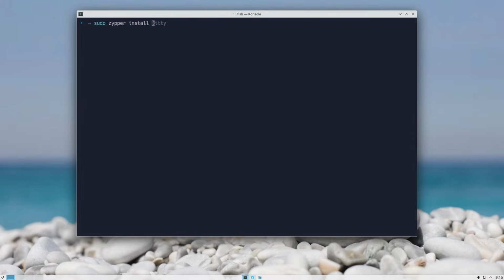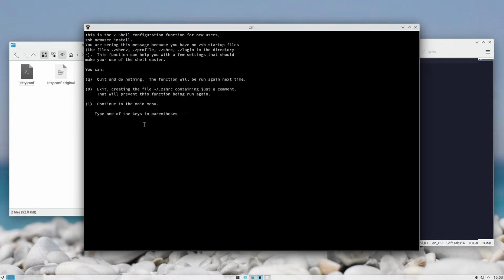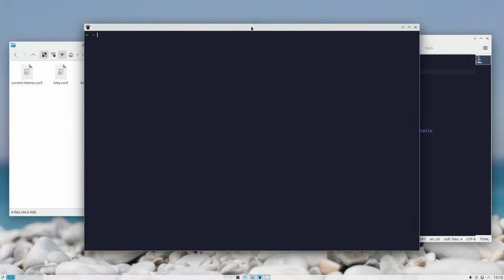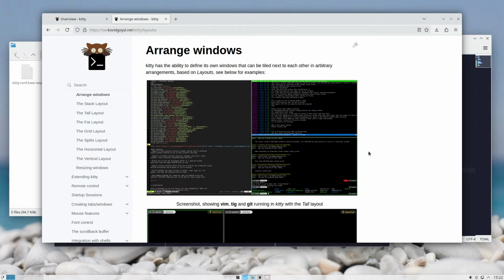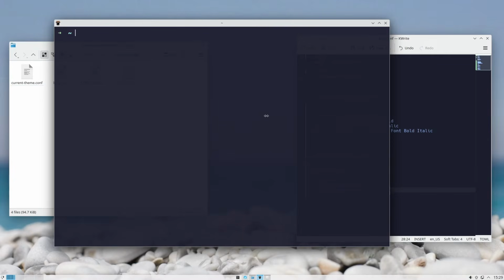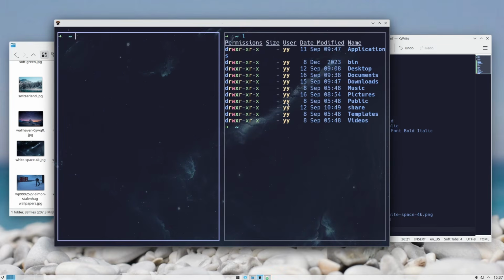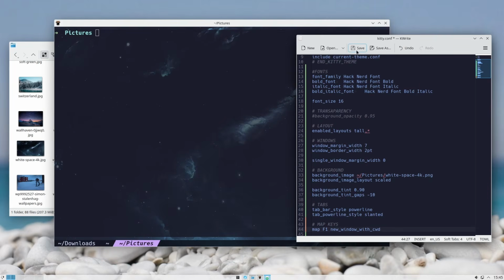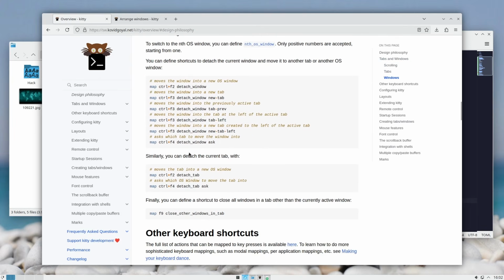How to Configure Kitty Terminal for Beginners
Kitty is nice little terminal multiplexer with bunch of options to configure. This video will get you started on your journey.